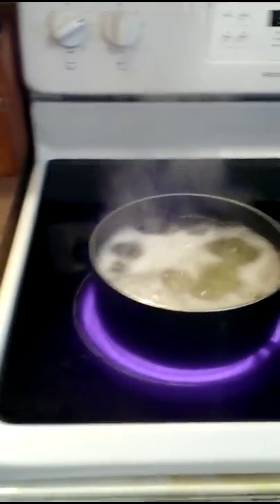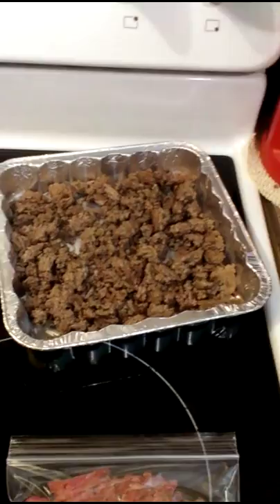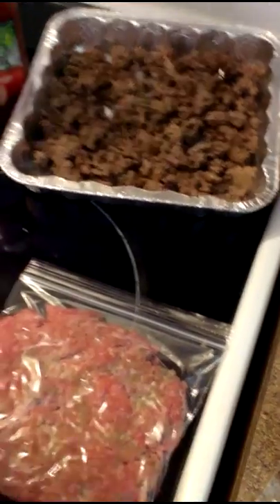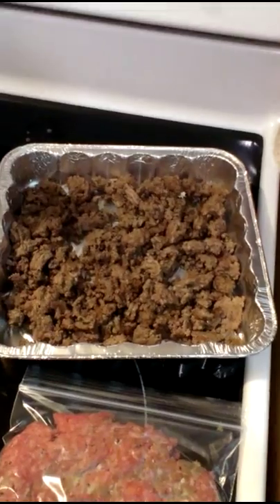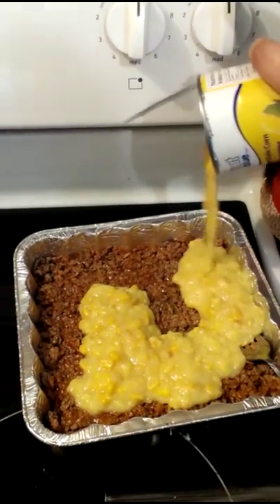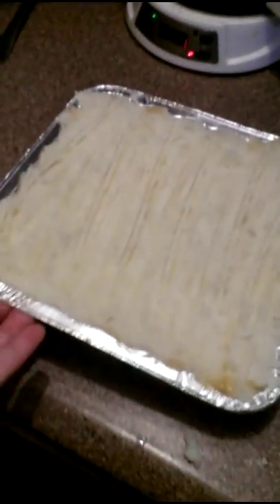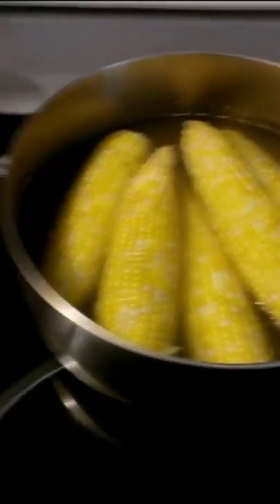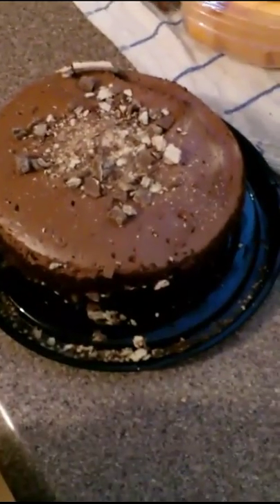My homemade shepards pie